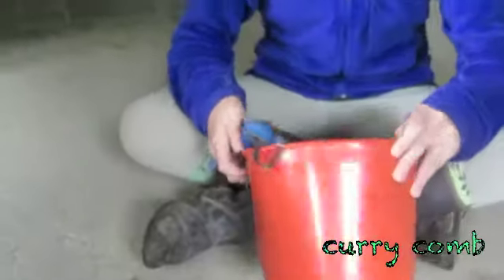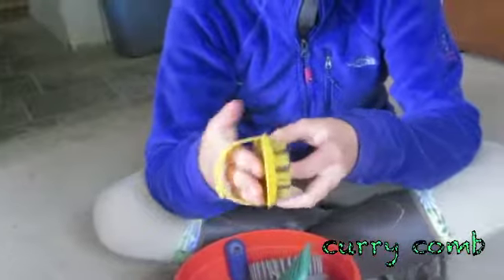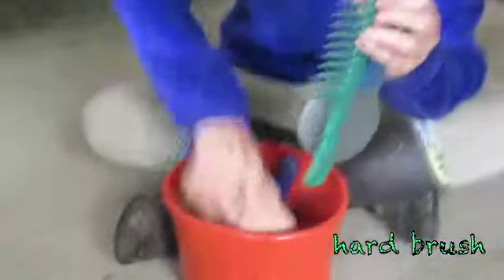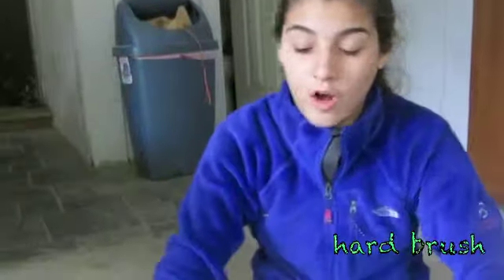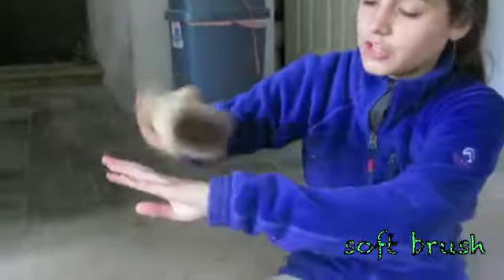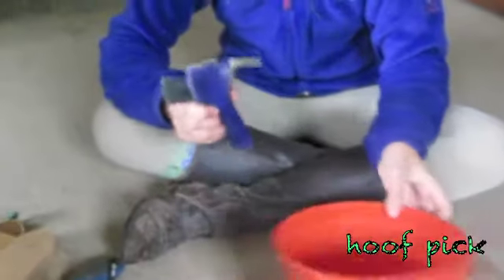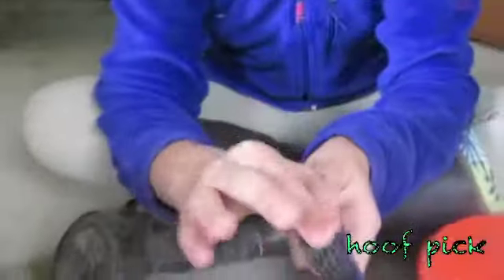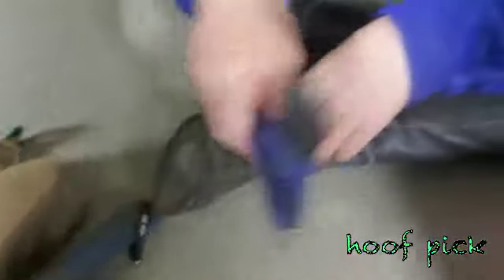Basic Grooming Tools CMF video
curry comb
hard brush
soft brush
hoof pick
mane and tail brush